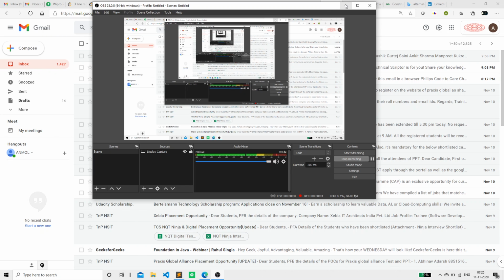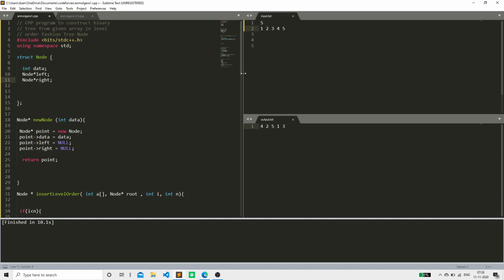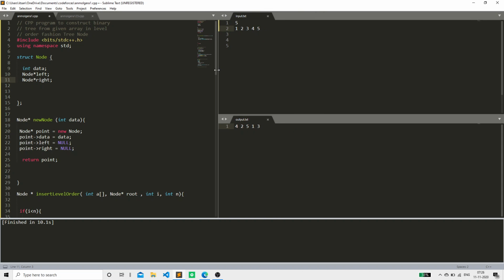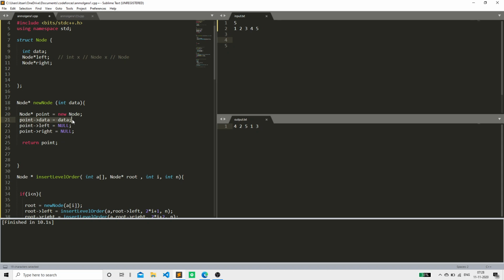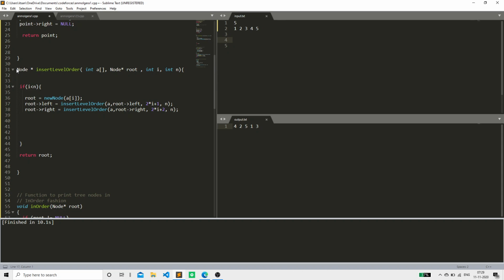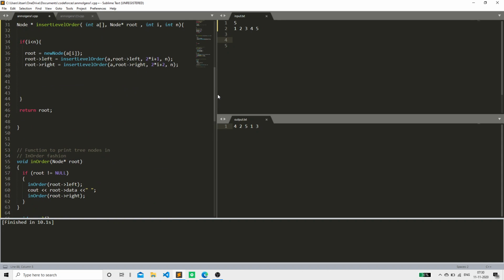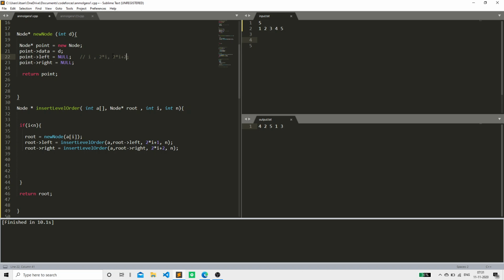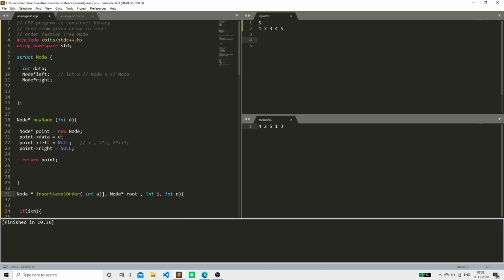How to Construct a Tree from an array given in Level Order